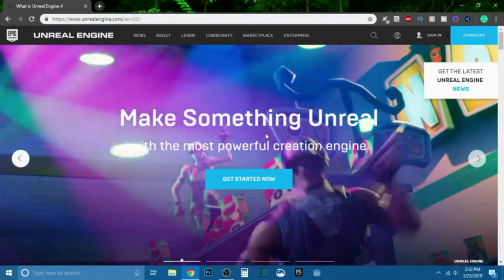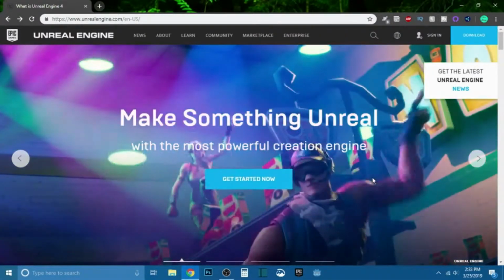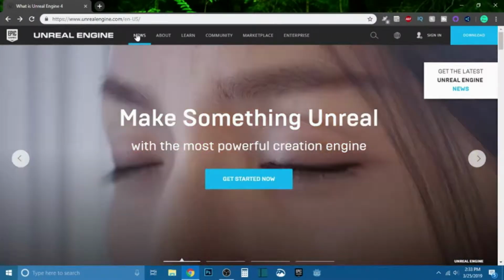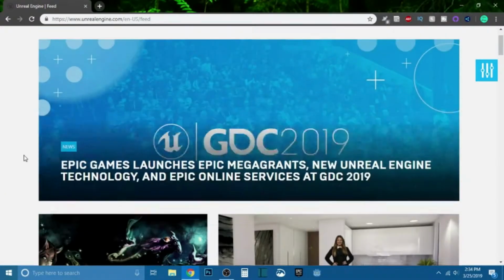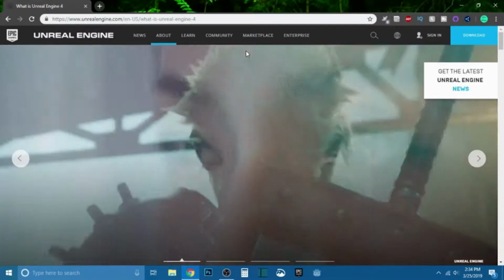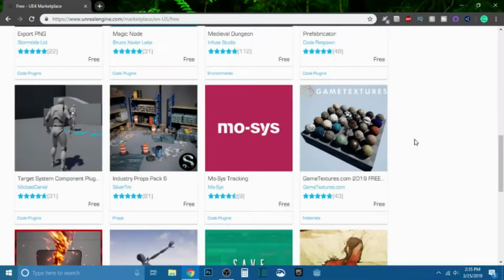How To Learn Unreal Engine 4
In this video I show you Unreal Engine 4 and I tell you why you should learn it. I will be doing more of these kinds of videos about different types of engines.

❤ *** MY PRODUCTS AND MERCH ***
These links is where me and my dad create art for POD products.

Its a server where we all can chat and talk about cool topics.